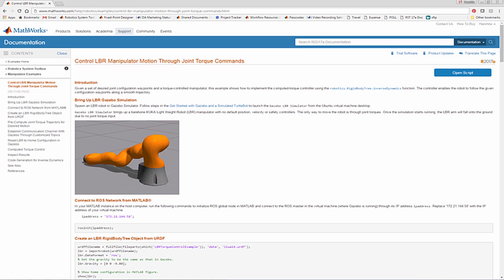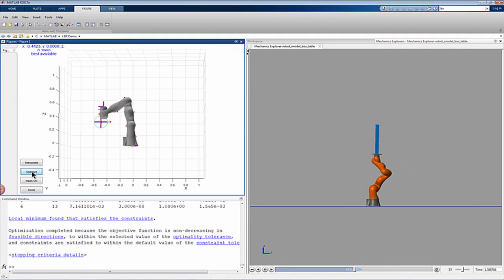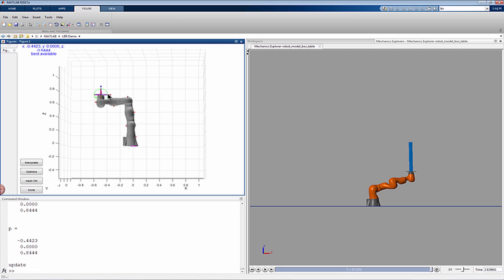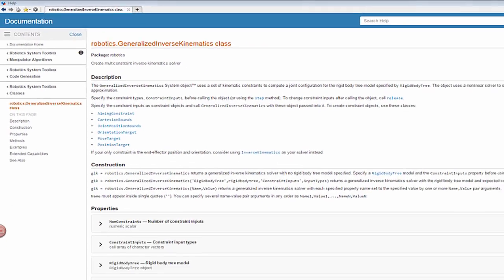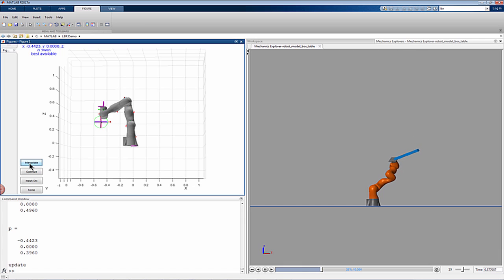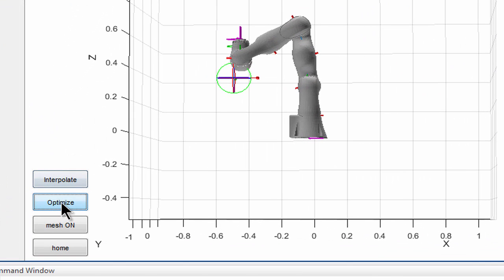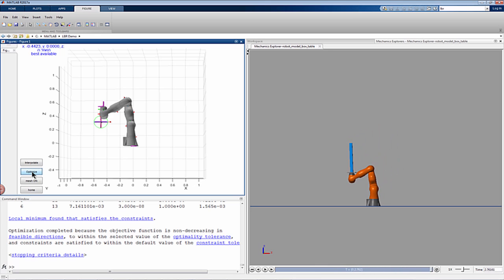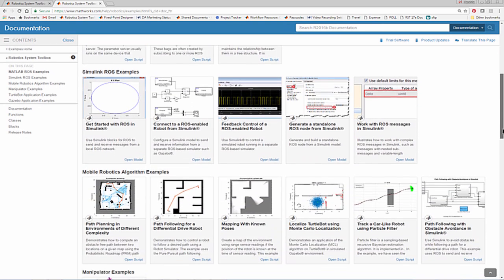Control LBR Manipulator Motion Through Joint Torque Commands - MATLAB Video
Robotics System Toolbox™ algorithms support workflows related to articulated robots. Given a set of desired joint configuration waypoints and a torque-controlled manipulator, you can implement the computed-torque controller using the robotics.RigidBodyTree.inverseDynamics function. The controller enables the robot to follow the given configuration waypoints along a smooth trajectory.